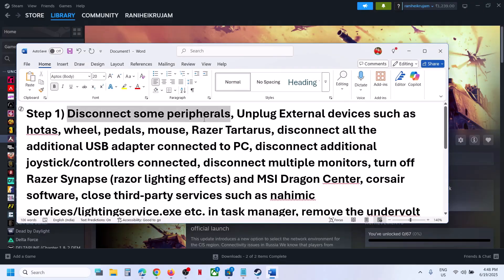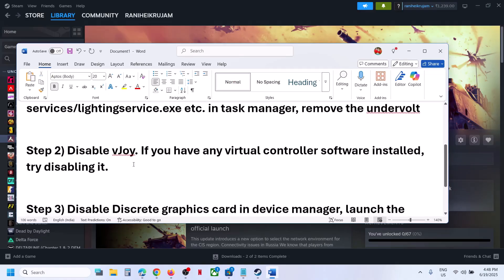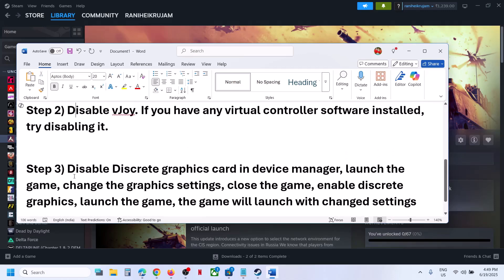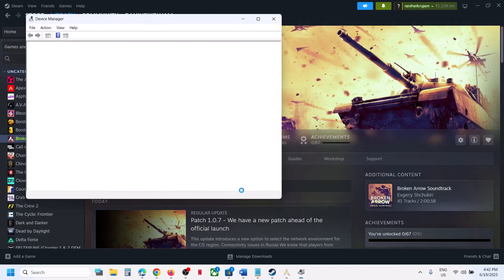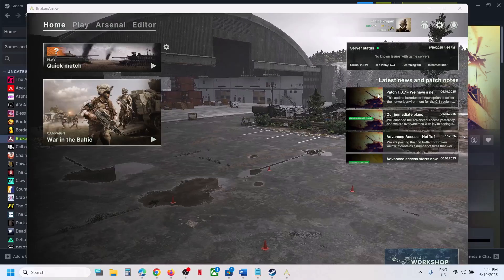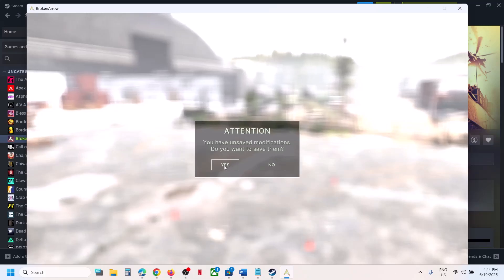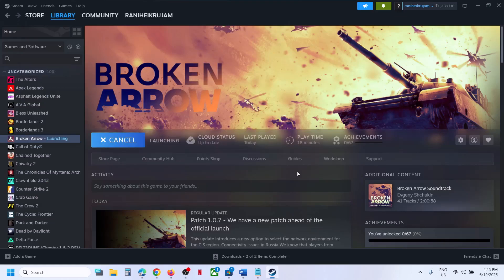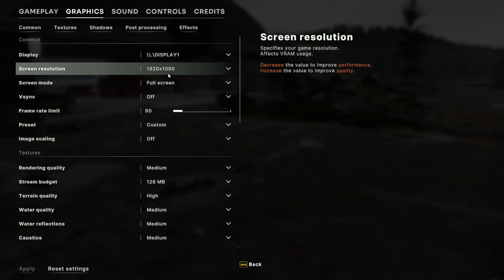Fix Can't Change Graphic Settings In Broken Arrow On PC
Fix Unable to Change Graphic Settings In Broken Arrow Game On PC